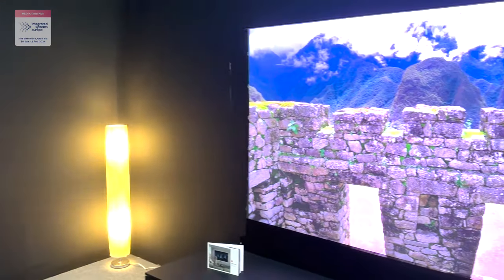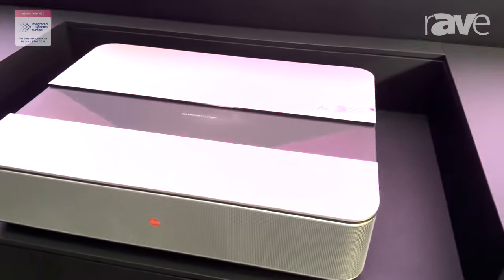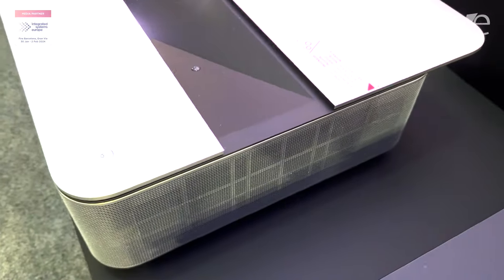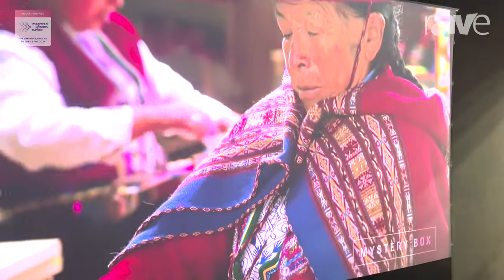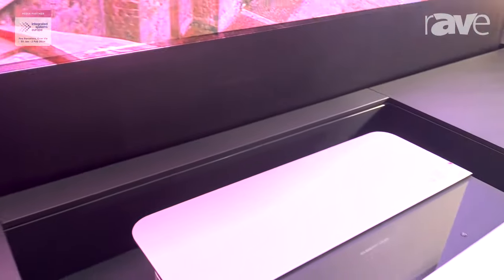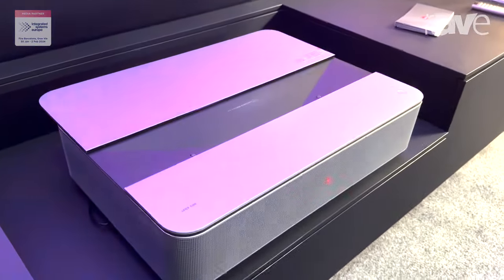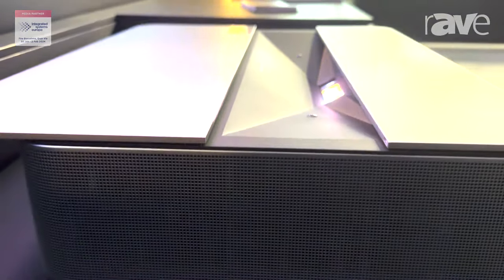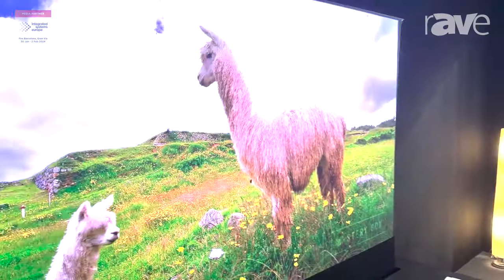ISE 2024: Leica Camera AG Exhibits Leica Cine 1 TV Laser Projector for Home Cinema